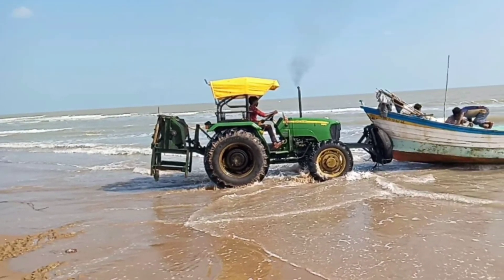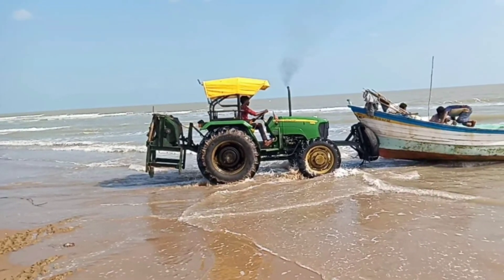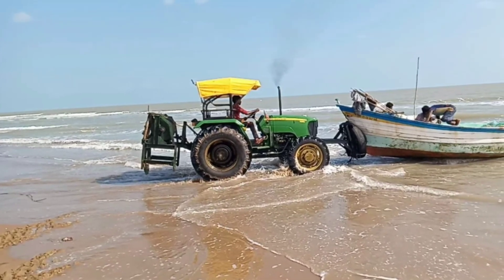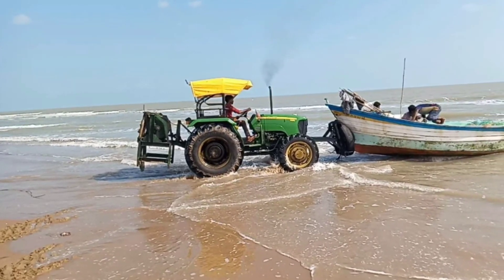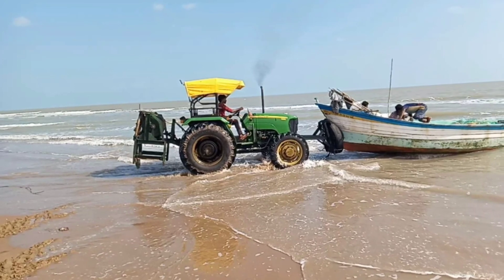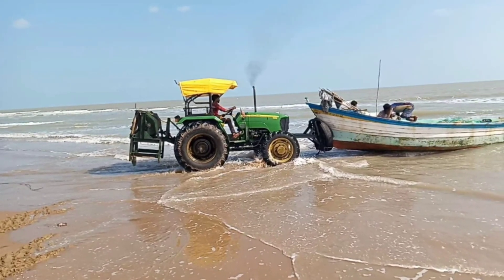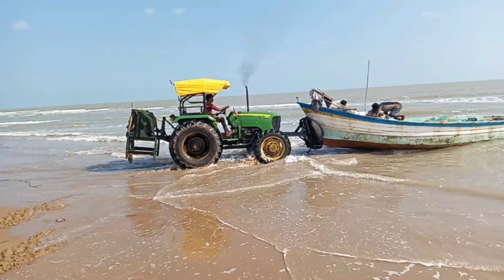John deere 5310 full review & specification